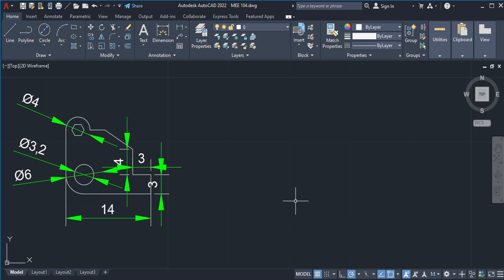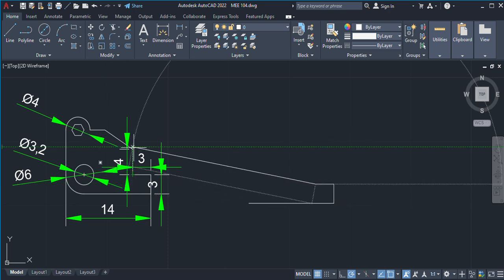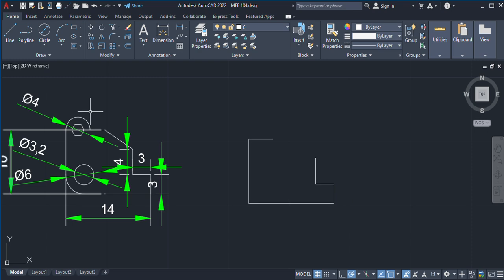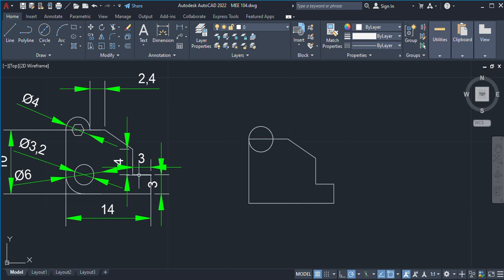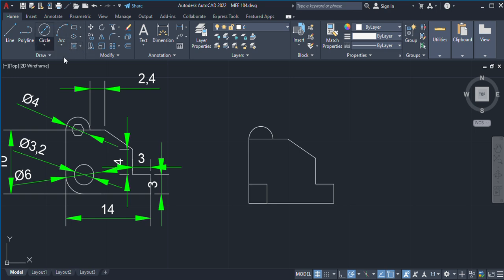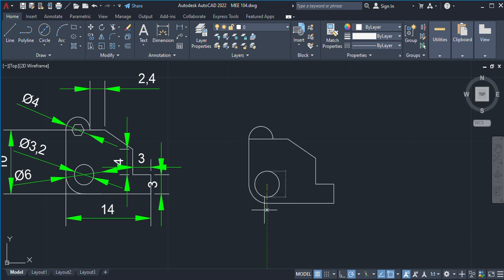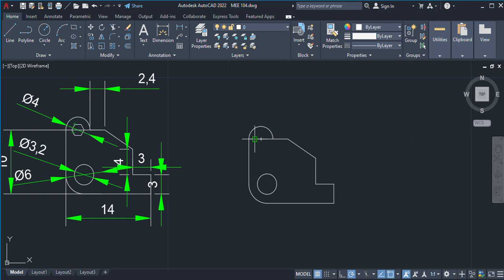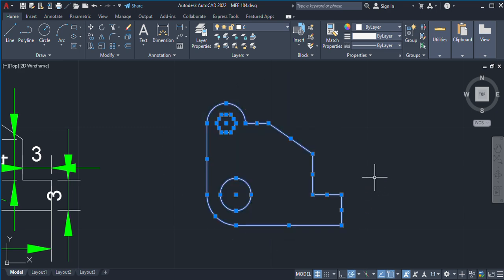AutoCAD Drawing — Locating Bracket with Hexagonal Hole | MEE 104 Engineering Drawing Tutorial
In this video I construct a Locating Bracket mechanical part in AutoCAD 2022 step by step. The drawing includes a rectangular base with a stepped notch, a circular through-hole, a hexagonal bolt hole at the top, and a curved upper edge. I used commands including Line, Circle, Polygon, Fillet, and Trim to complete this drawing. This is part of my MEE 104 Engineering Drawing series. Perfect for mechanical engineering , civil engineering, Industrial engineering students learning AutoCAD from scratch. Follow along, pause, and try it yourself!